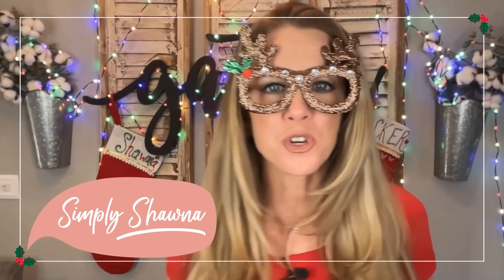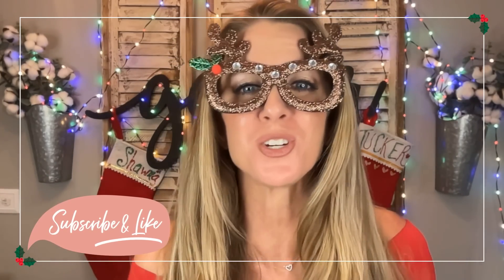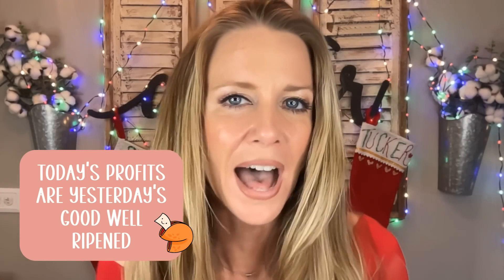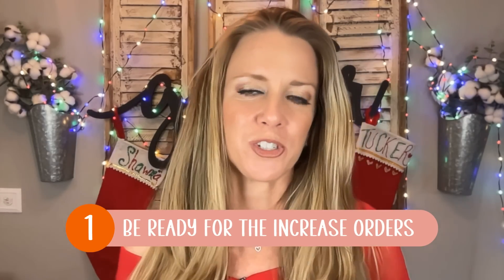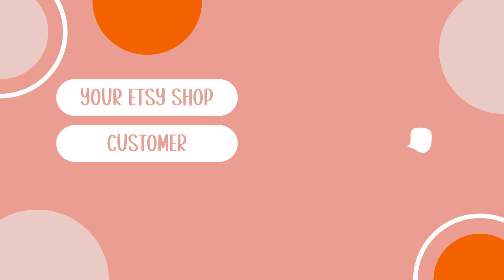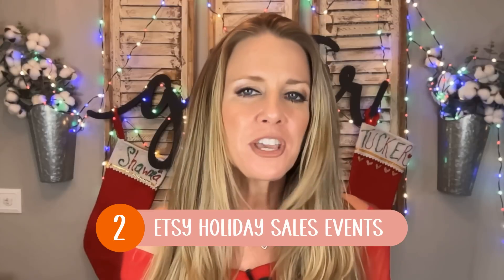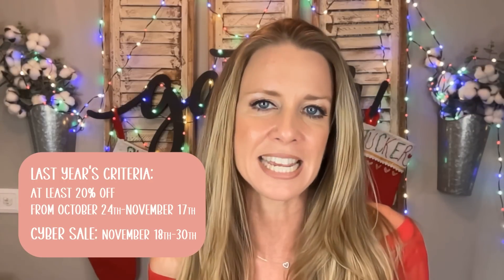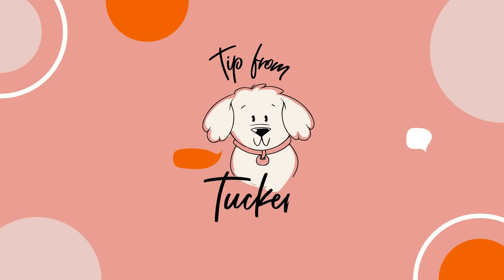Do These Ten Things (Right Now) to Get Ready for Q4 - Part 1 - Episode 5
In this video we continue to prepare for Q4!  Let's dig into a checklist of ten things you need to make sure you are doing in your shop so that you are ready for those Q4 sales to start rolling in!

Simply Shawna here!  On this channel we talk about all things Etsy... strategies, design tutorials, and mindset.  I share with you my journey from 0 sales to tens of thousands of sales.  Along the way I had to learn about how to prepare for Q4 and that involves listing early, doing market research, and niching down!  Join me as we dig in to this fun money making holiday!

Kittl - Quickly becoming my favorite design app!

🔴Check out the first video from this channel where you hear how my Etsy journey began!

Ink - Earn 100,000 bonus points with the Ink Business Preferred® card or up to $1,000 bonus cash back with the Ink Business Premier® card, Ink Business Unlimited® card or Ink Business Cash® card.  I can be rewarded too, learn more.

✅ Sunglasses used in one of our favorite Tucker Tips!